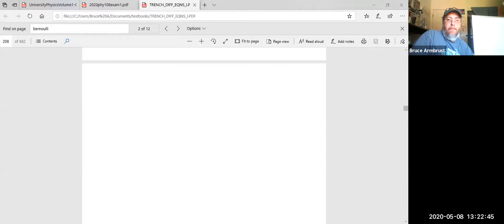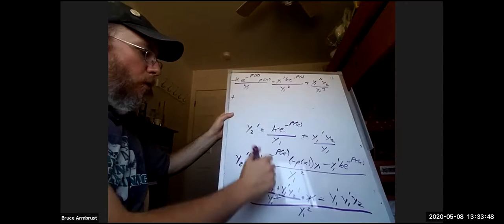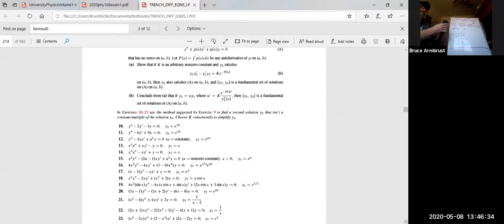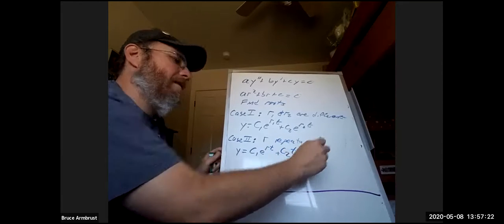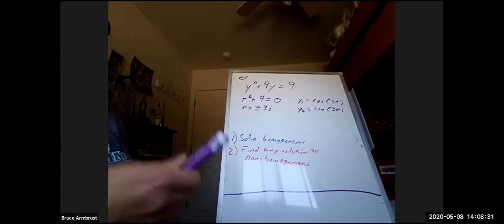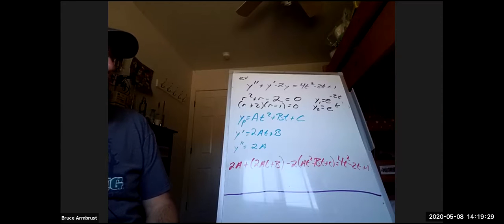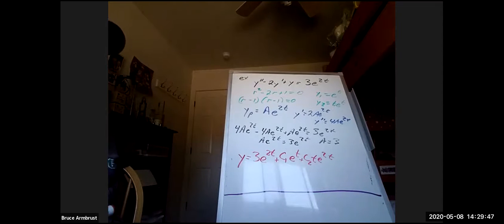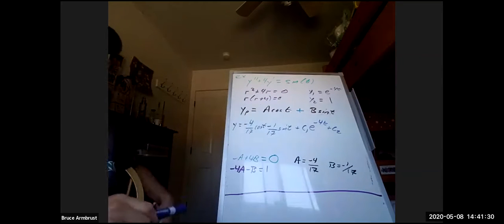Mat204, Friday, May 8, 2020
Topic: Linear, 2nd order non-homogeneous differential equations